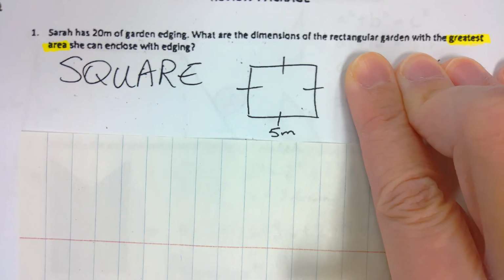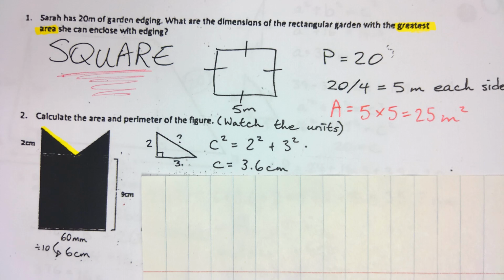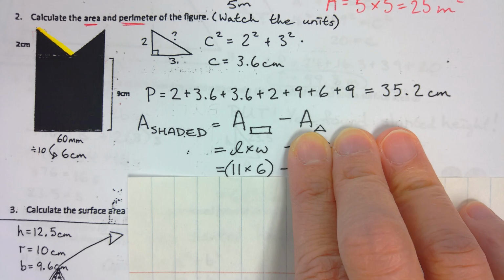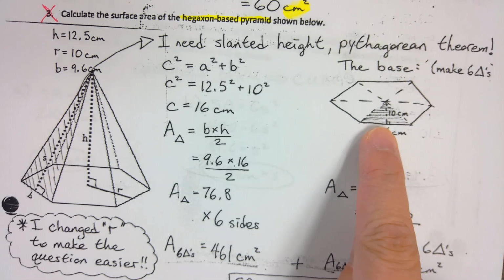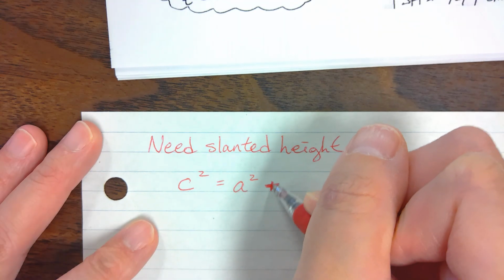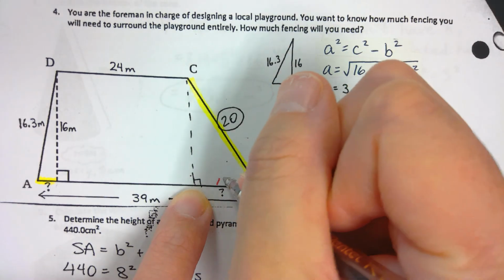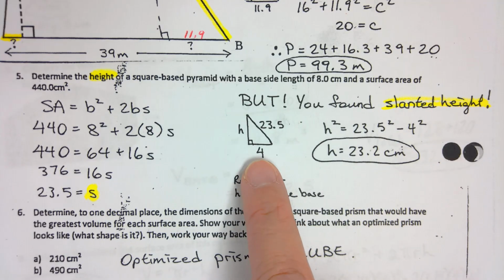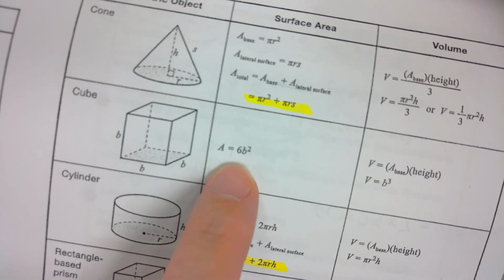MTH1W - Ch8 Review